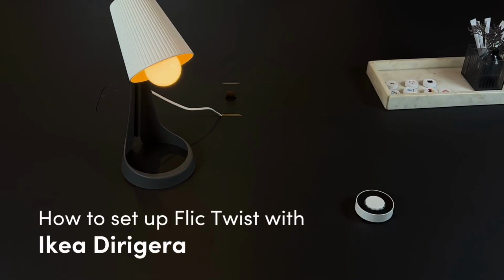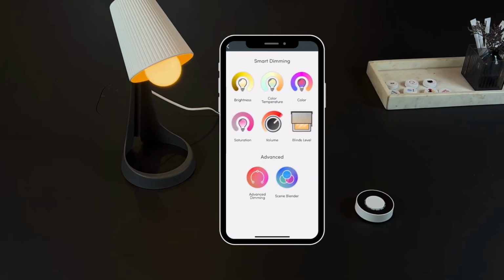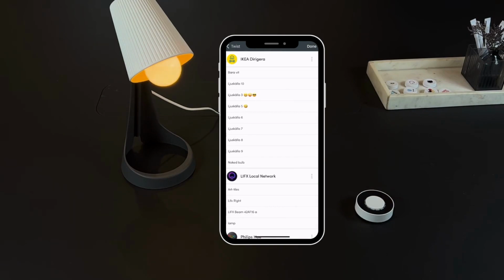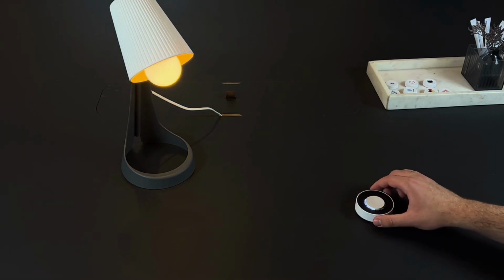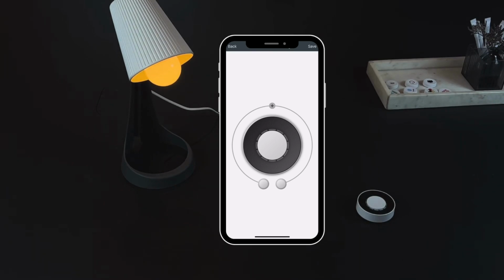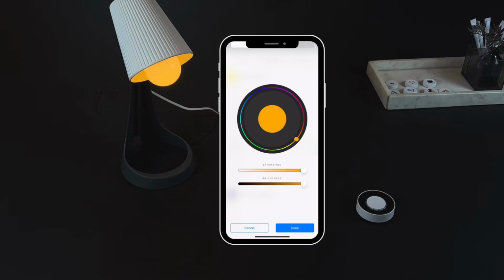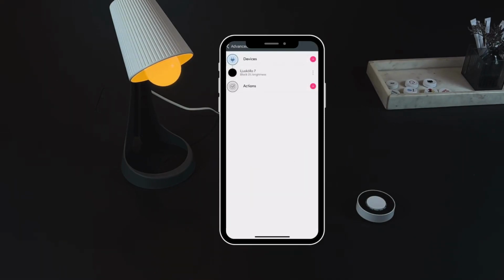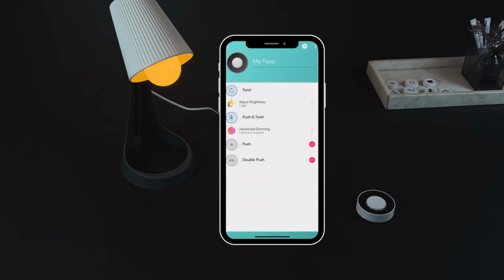How to set up Flic Twist with Ikea Dirigera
Step by step process of how to set up Ikea Dirigera with the Flic Twist. 🏠